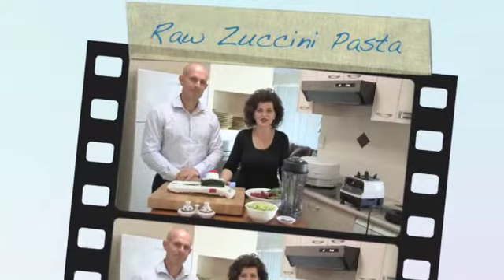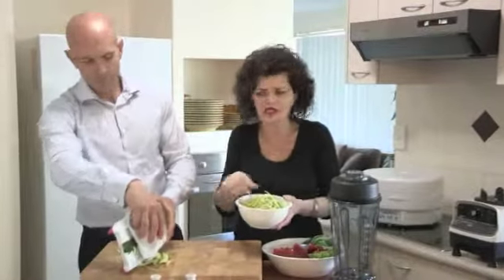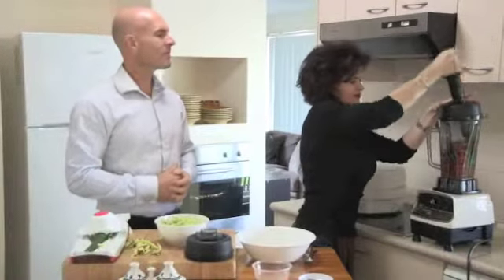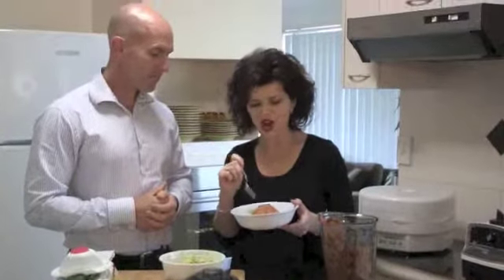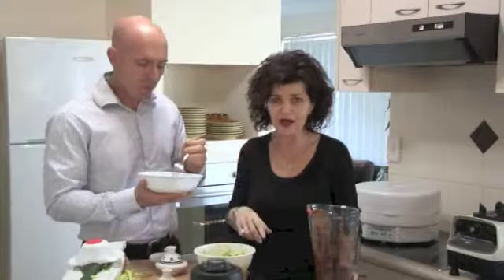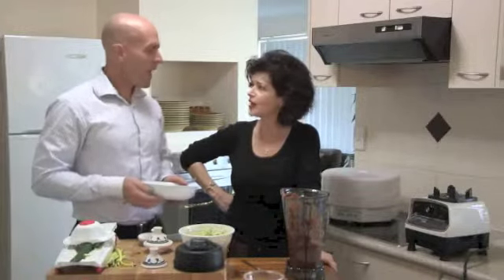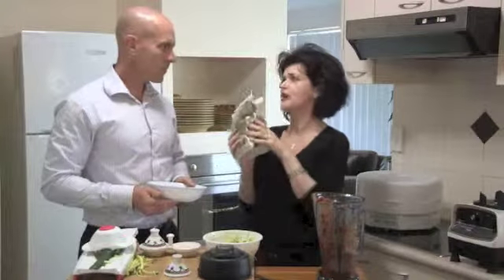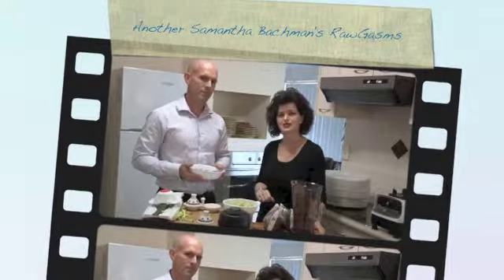Raw Zuccinni Pasta by Samantha Bachman's RawGasms & The Raw essentials Program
Samantha Bachman and her regular guest Jason Woodforth MP taste test another amazingly simple raw food recipe. Raw Zucchini with sundered tomato sauce will have your taste buds kicking and screaming for RAW. Samantha is working with Jason to teach a healthier way to eat to kids via the school canteen. 80% of diseases are diet related says Samantha and so 8/10 feed themselves their own disease. It is time to get the facts and stop digging our graves with our teeth says Samantha. We are killing our selves through knife, food and ignorance! Change your diet and change your life, it's as simple as that.